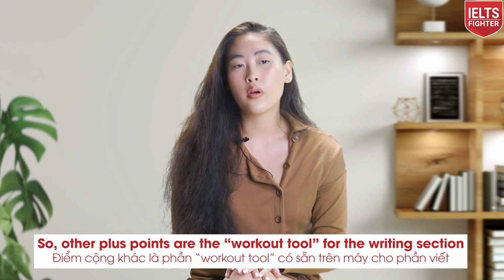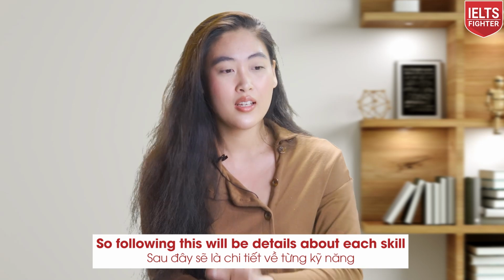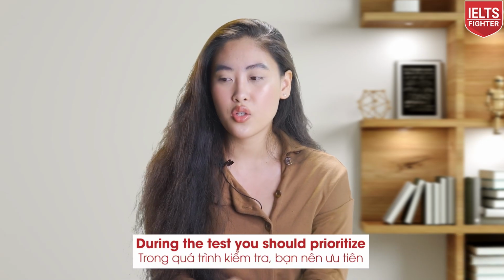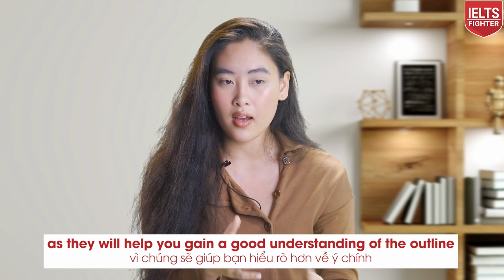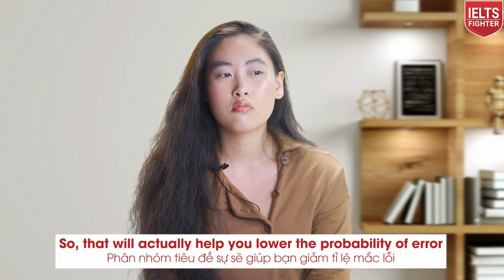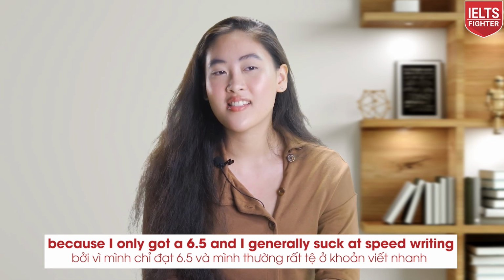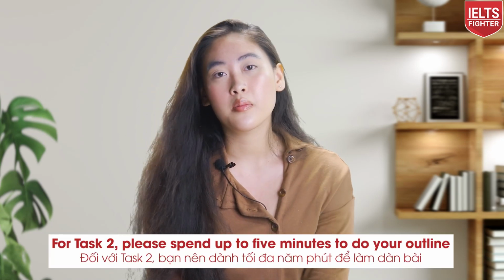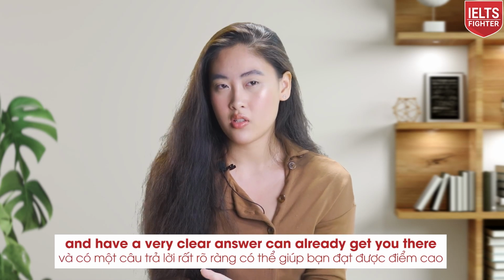Cách học 7.5 IELTS của Minh Đan| IELTS FIGHTER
Đi làm học IELTS có môi trường thuận lợi hơn thì mình tận dụng thế nào? Cùng xem chia sẻ của Ms Minh Đan nhé.

Theo dõi lộ trình học tập vô cùng đầy đủ để các bạn có thể học IELTS Online tại IELTS Fighter qua các bài viết sau:

Xem thêm các khóa học theo lộ trình tại đây nhé:

👉 KHÓA HỌC dành cho học sinh cấp 3, sinh viên, người đi làm

IELTS Fighter - Tiên phong Phổ cập IELTS cho người Việt
Hệ thống cơ sở trải dài từ Bắc vào Nam
- Đào tạo các khóa IELTS online/offline
- Cam kết đầu ra bằng văn bản
► HÀ NỘI
★ 44 Trần Quốc Hoàn, Cầu Giấy
★ 468 Nguyễn Văn Cừ, Long Biên
★ 456 Xã Đàn, Đống Đa
★ 18 LK6C Nguyễn Văn Lộc, Hà Đông
★ 737 Quang Trung, Hà Đông
★ 22 Nguyễn Hoàng (gần bến xe Mỹ Đình)
★ 107 Xuân La, Số nhà D21, P. Xuân Tảo, Q. Bắc Từ Liêm (Tây Hồ)
★ 214 Trường Chinh, Ngã Tư Sở, Q. Đống Đa
★ 139+141 Minh Khai, Q.Hai Bà Trưng

► HỒ CHÍ MINH
★ 125 Bà Hom, P13, Q6
★ 94 Cộng Hòa, Tân Bình
★ 85 Điện Biên Phủ, Bình Thạnh
★ 49F Phan Đăng Lưu, P. 3, Q. Bình Thạnh
★ L39.6, khu Cityland, 18 Phan Văn Trị, Gò Vấp
★ 350 đường 3/2, P12, Q10
★ 66B Hoàng Diệu 2 Thủ Đức
★ 129 Nguyễn Thị Thập, Q7
★ 926B Tạ Quang Bửu, P5, Q8
★ 386 Nguyễn Thị Minh Khai, P5, Q3
★ 76 Trường Chinh, P. Tân Hưng Thuận, Q.12
★ 316 Võ Văn Ngân, P. Bình Thọ, Tp. Thủ Đức
★ 278 Lũy Bán Bích, P. Hòa Thạnh, Q. Tân Phú
► ĐỒNG NAI
★ R76, Võ Thị Sáu, P. Thống Nhất, TP. Biên Hòa
► BÌNH DƯƠNG
★ 9-11 đường Yersin, TP. Thủ Dầu Một
► NGHỆ AN
★ 74 Đường Hermann, P. Hưng Phúc, TP. Vinh
► ĐÀ NẴNG
★ 233 Nguyễn Văn Linh, Thanh Khê
★ 254 Tôn Đức Thắng, Q. Liên Chiểu
★ 226 Ngũ Hành Sơn, P. Mỹ An, Q. Ngũ Hành Sơn
► HẢI PHÒNG
★ 428 Lạch Tray, Ngô Quyền
► BẮC NINH
★  498 Ngô Gia Tự, P. Tiền An
► QUẢNG NINH
★ A3-05, KĐT Monbay, Hồng Hải, Tp Hạ Long
► THANH HÓA
★ Lô 10, Đường Phan Chu Trinh, P. Điện Biên, TP Thanh Hoá
► HÀ TĨNH
★ LK 1-08, Khu biệt thự liền kề Vinhomes, Đường Hàm Nghi, Tp Hà Tĩnh
► KHÁNH HÒA
★55 đường 23/10 Nha Trang, Khánh Hòa